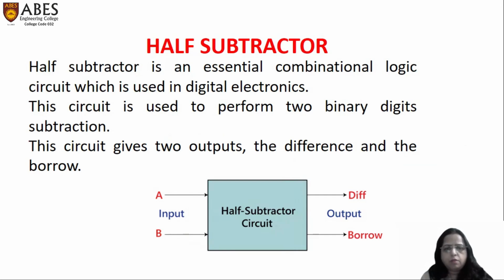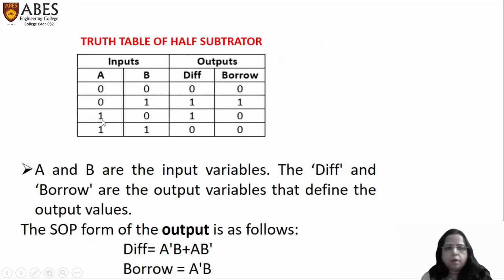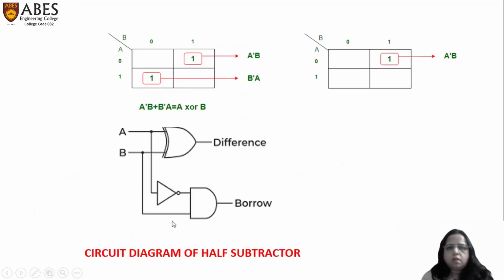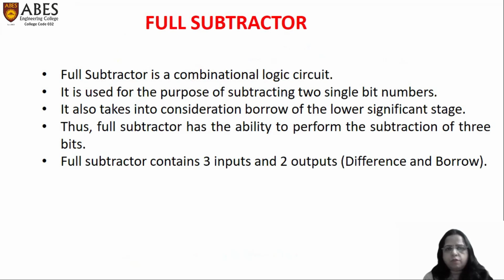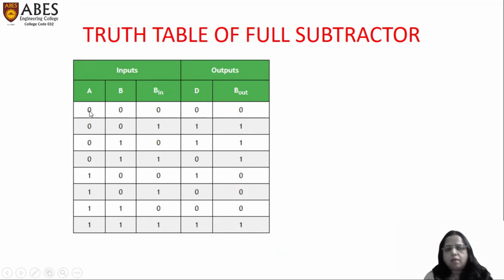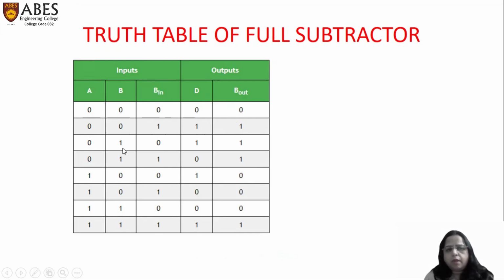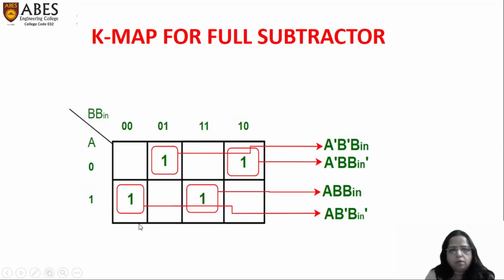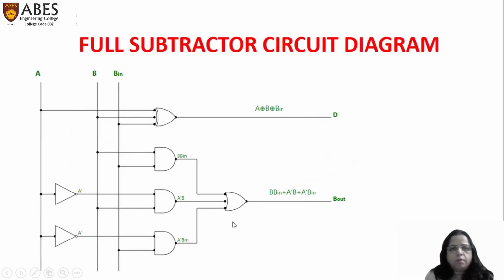Lecture 4 (Unit 2) || Half Subtractor and Full Subtractor || Digital System Design